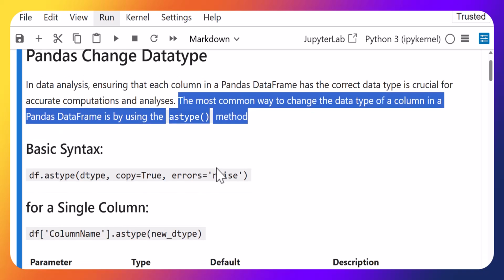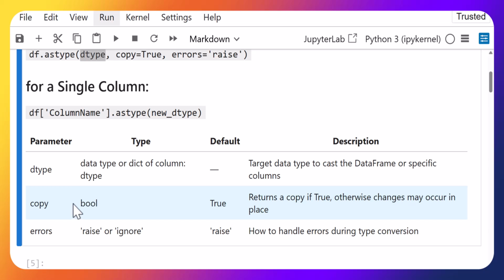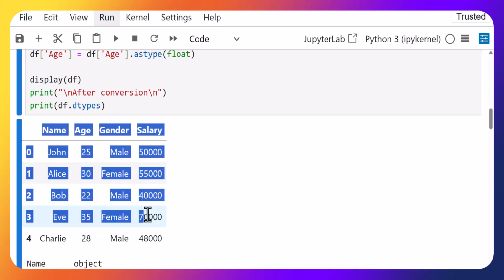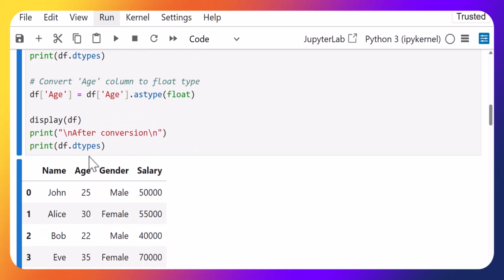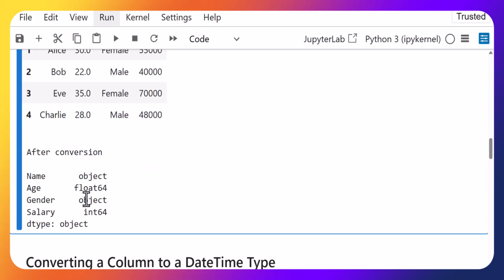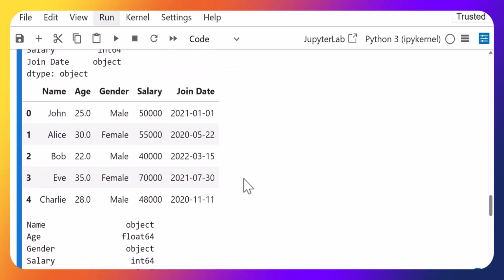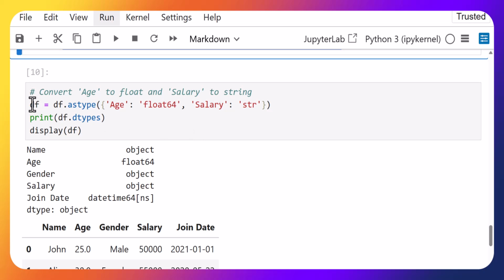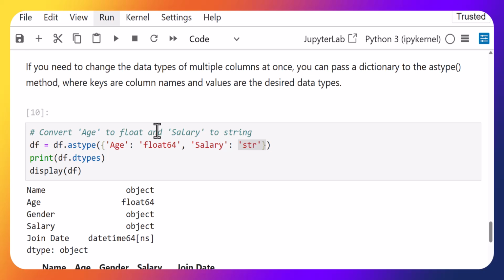Pandas DataFrame Cleaning the datatype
Demonstration to clean the Pandas DataFrame using the datatype of the data under the column.